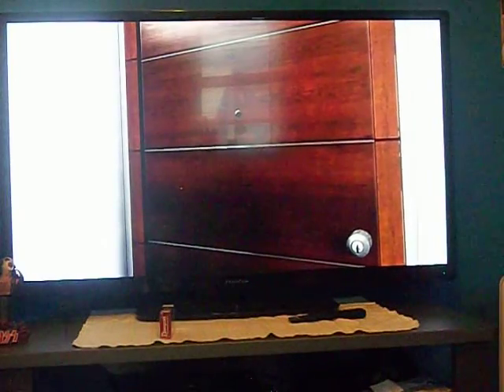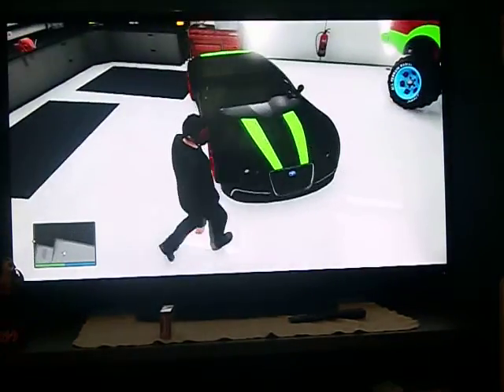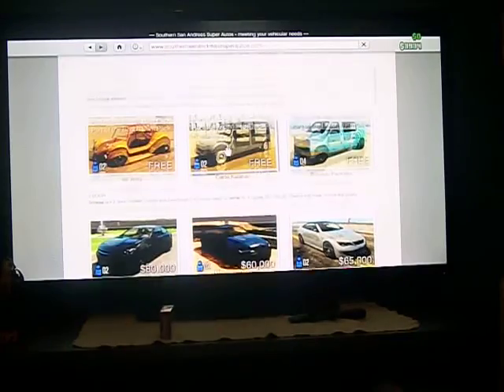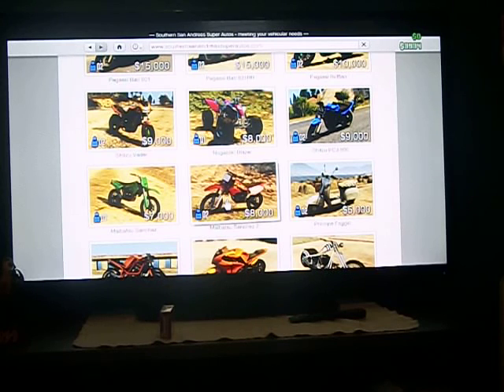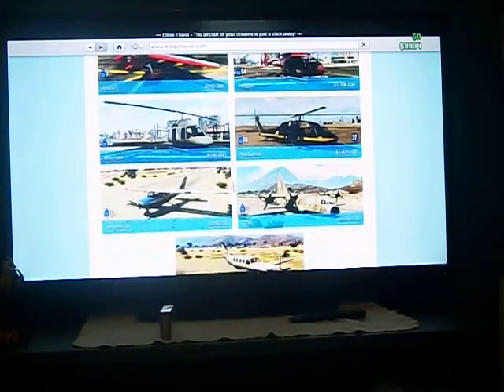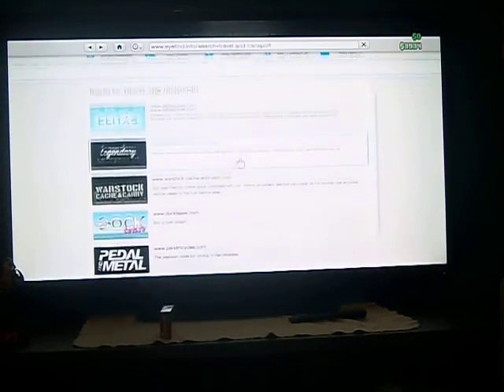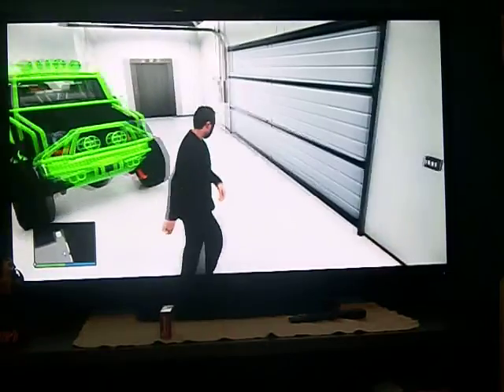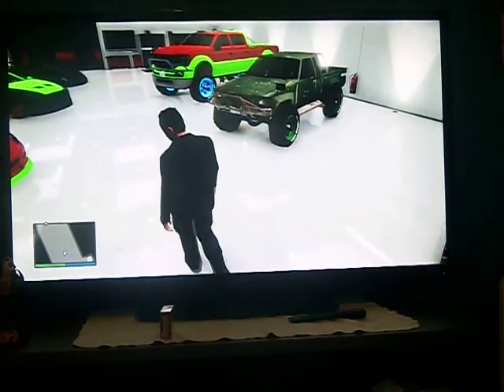gta 5 prat 2